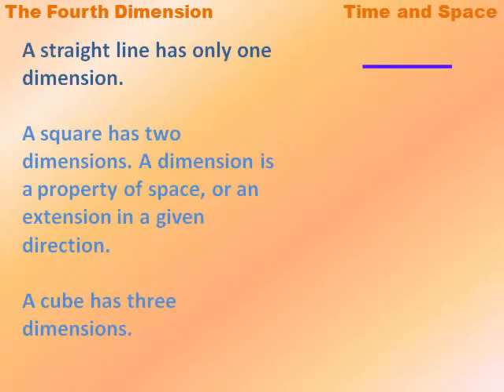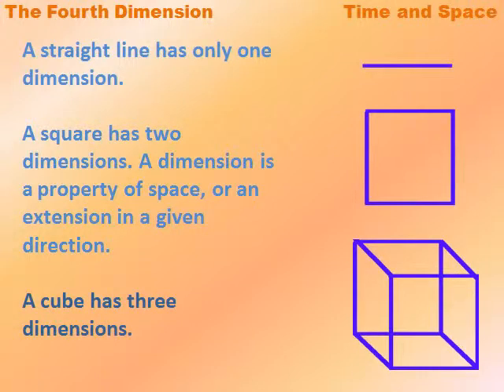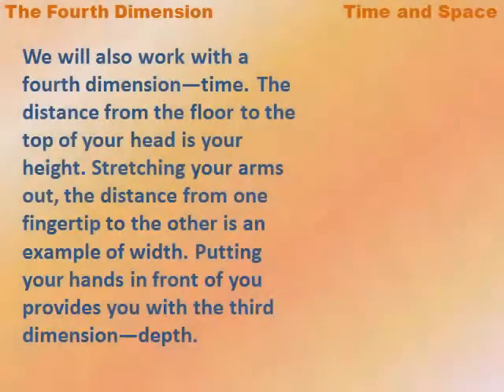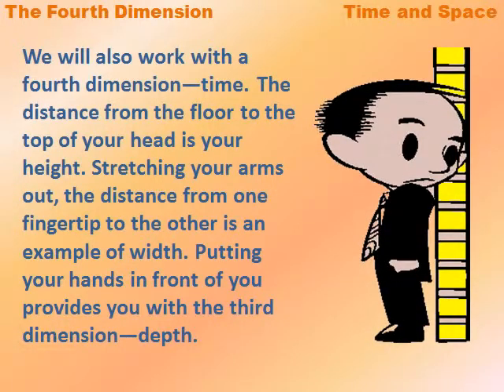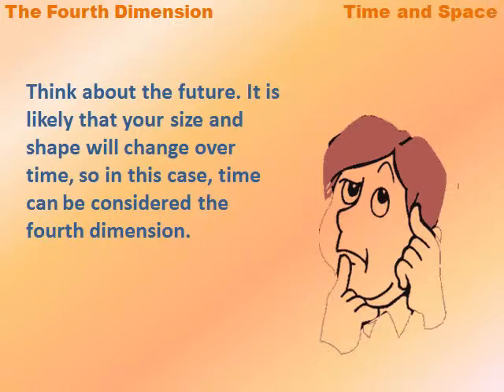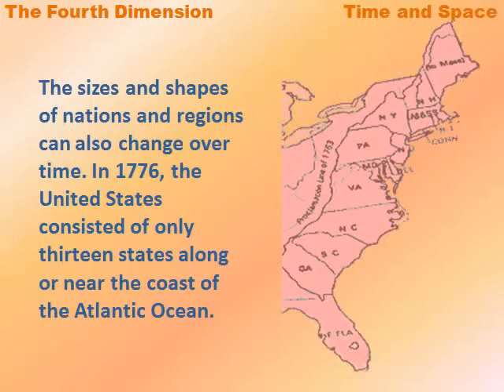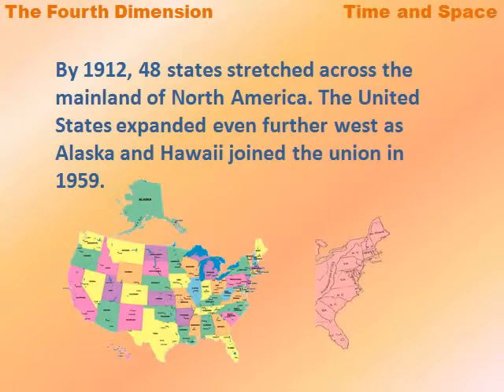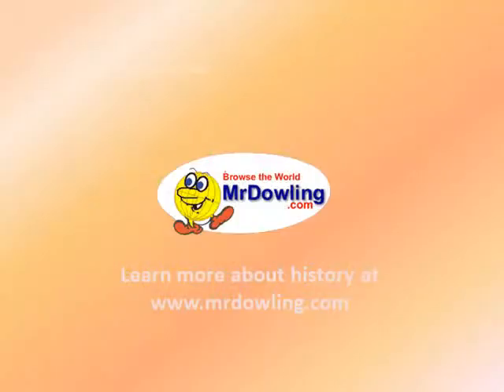The Fourth Dimension - reading lesson for kids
The sizes and shapes of nations and regions can also change over time.  Explore the fourth dimension of time in a Common Core Standards based lesson designed for students.   Mr. Dowling.com is the ancient history textbook that reads to you.